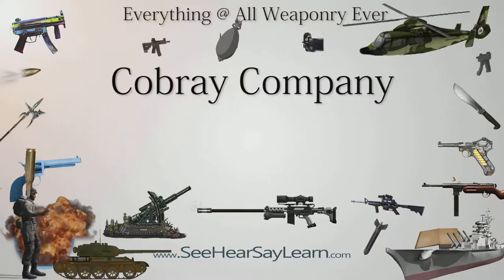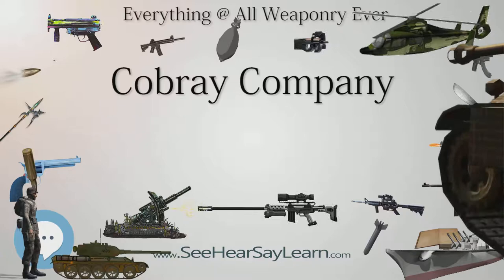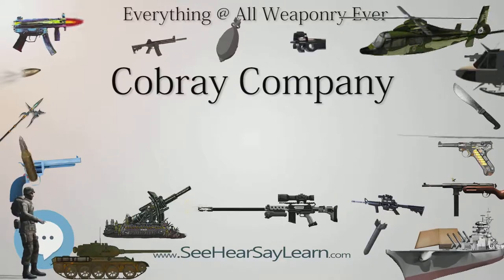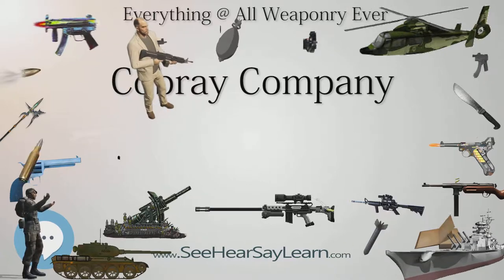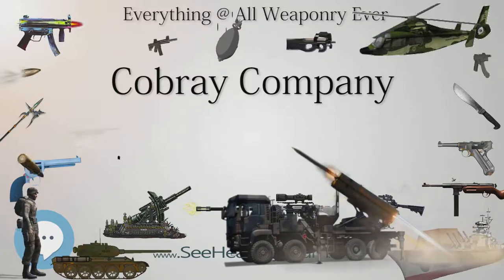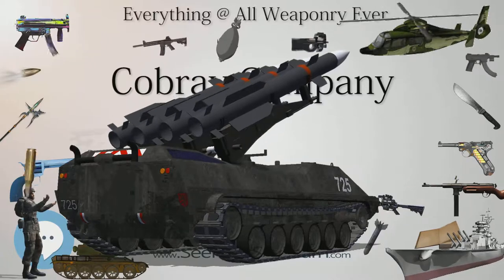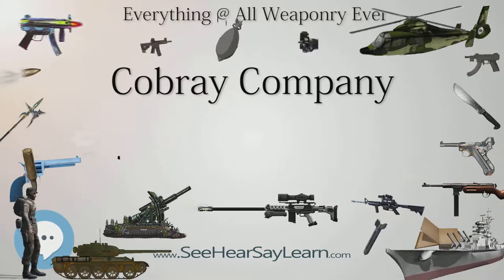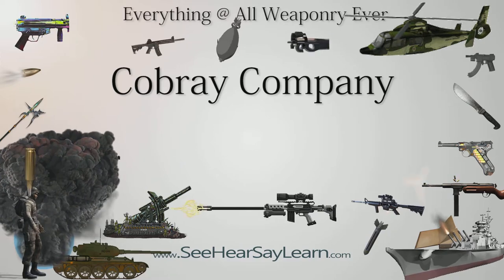Cobray Company (Everything WEAPONRY & MORE)💬⚔️🏹📡🤺🌎😜✅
This video is about " Cobray Company ". This video series is something special. We're fully delving into all things everything and all things about the everything you could imagine in WEAPONRY. From guns, war, ammo, strategy, bombs, destroyers, air craft carriers to the politics and manufacturers of weapons!!!